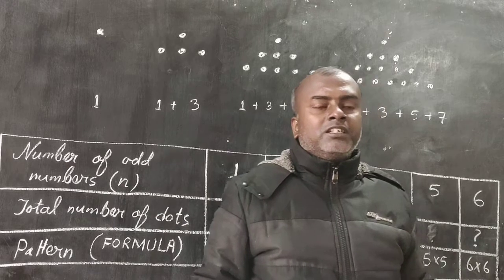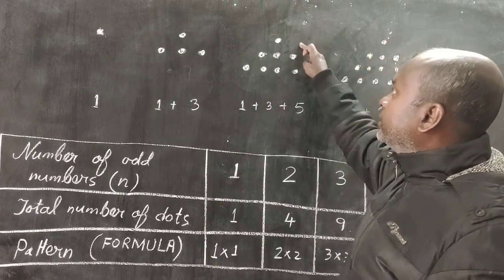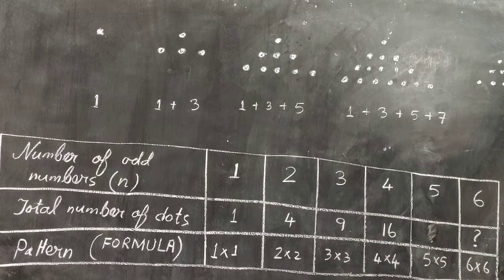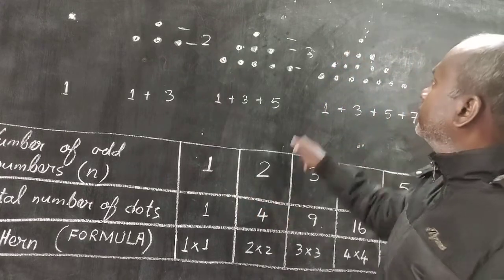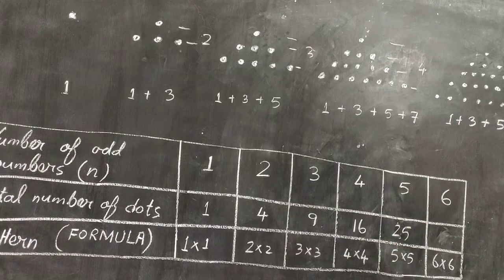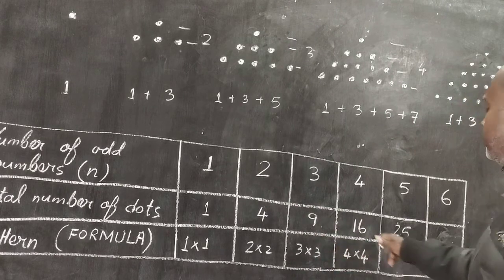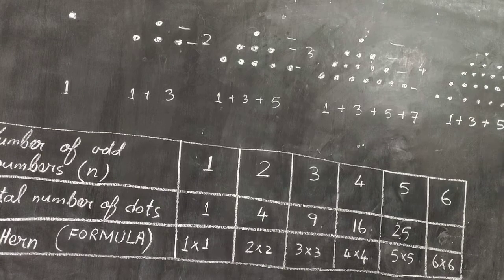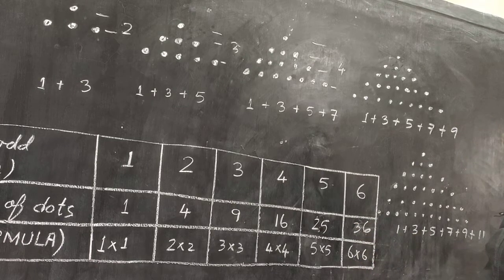January 11, 2021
Studying PATTERN in Algebra